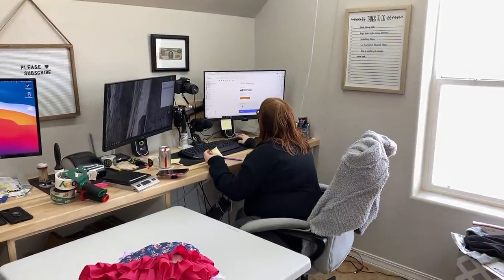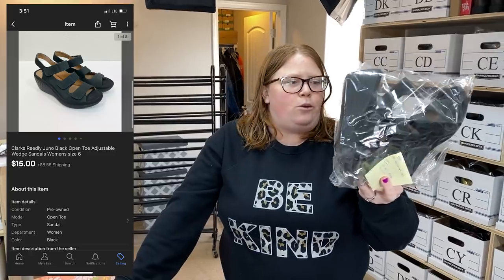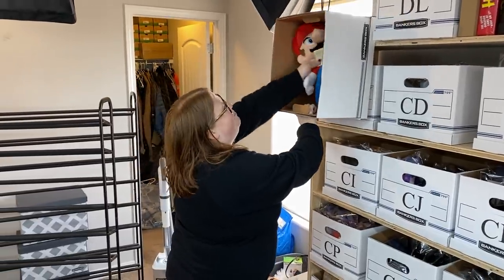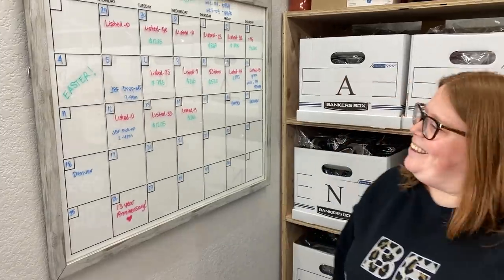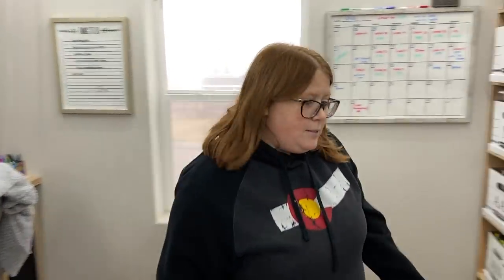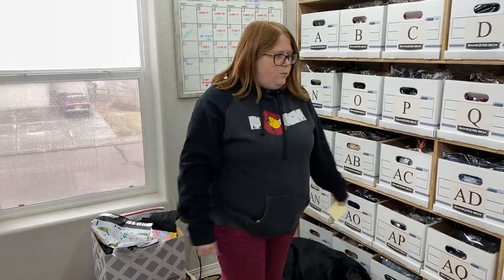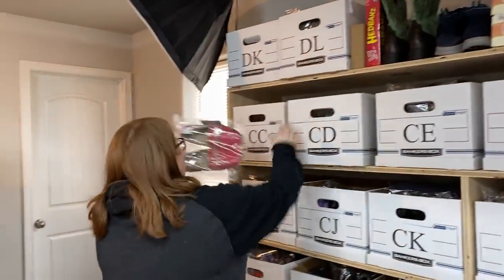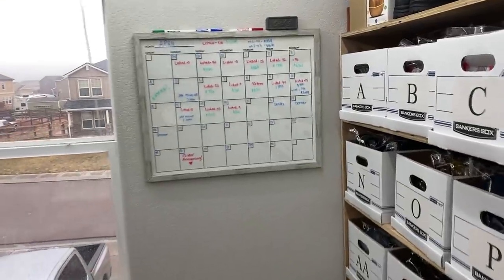What sold for us over 2 days! Getting ready for a trip to Denver!